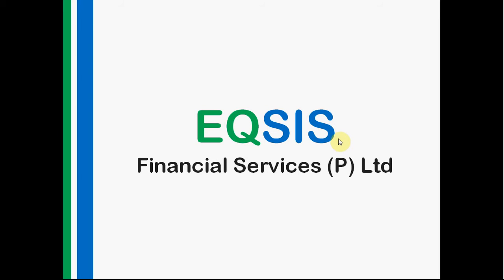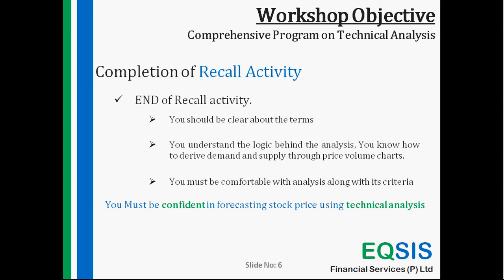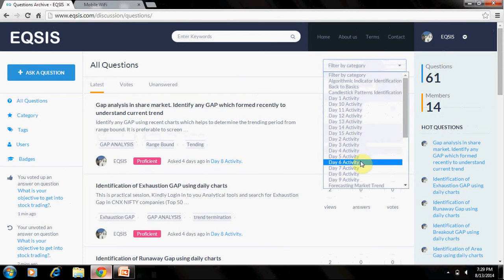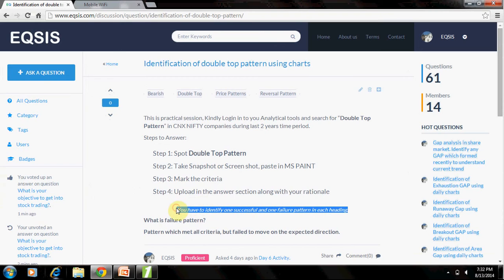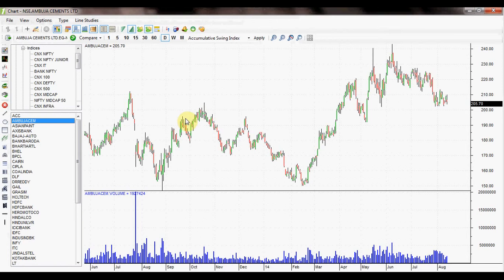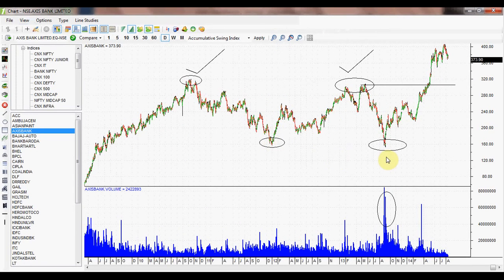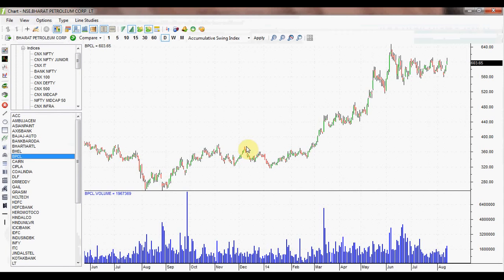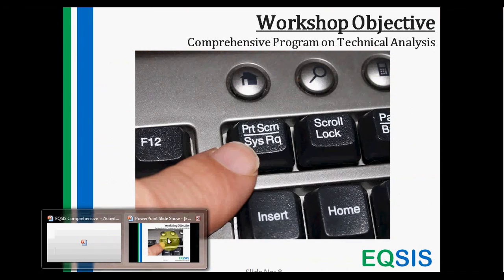Share Market training - Technical Analysis Part B activity